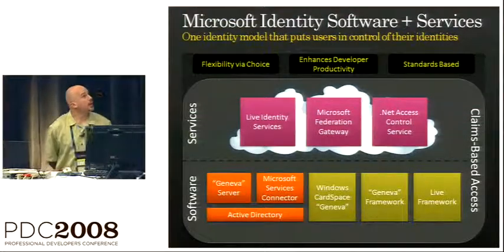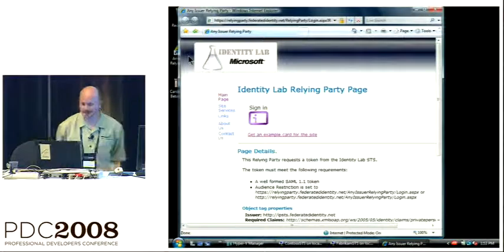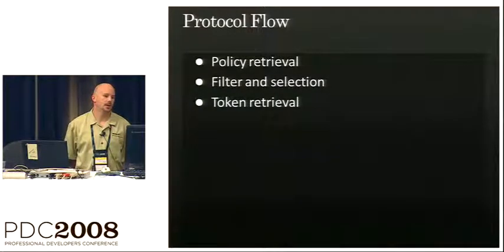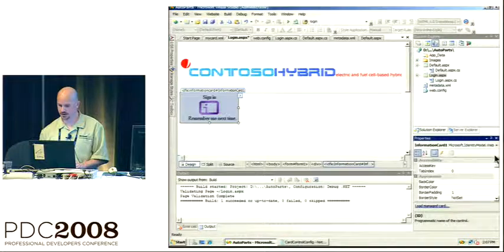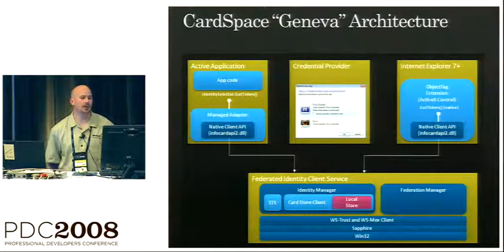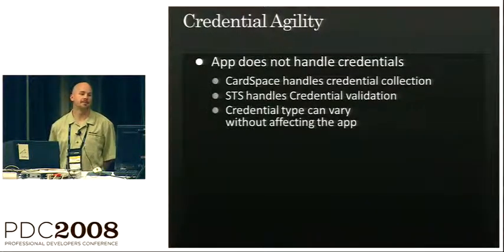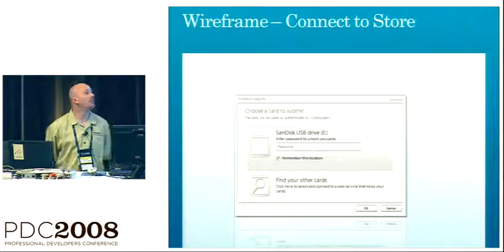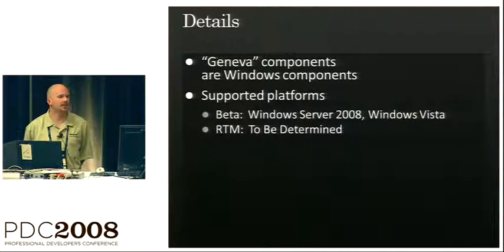PDC 2008 Identity Windows CardSpace Geneva Under the Hood